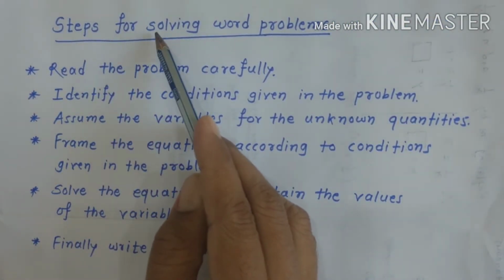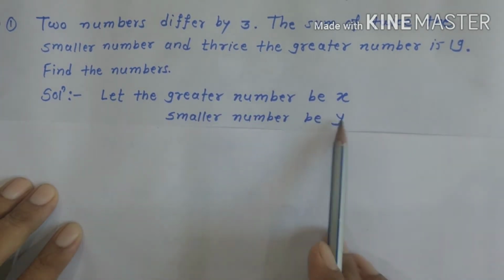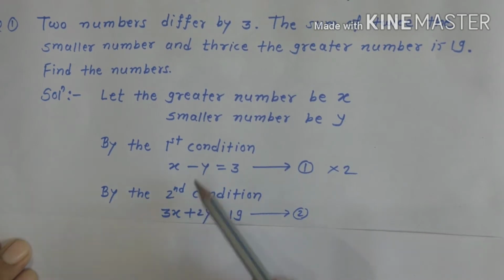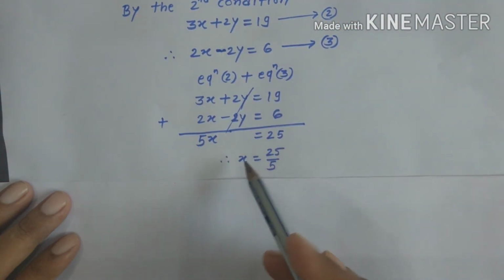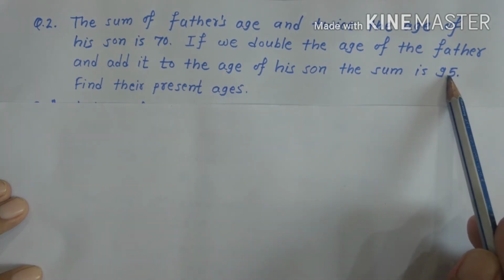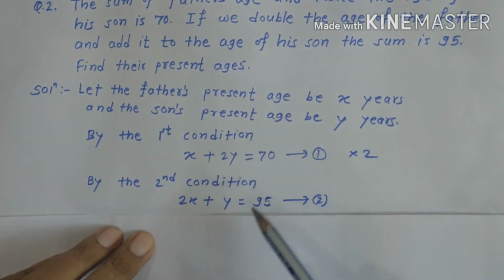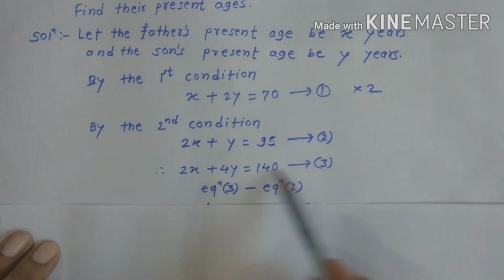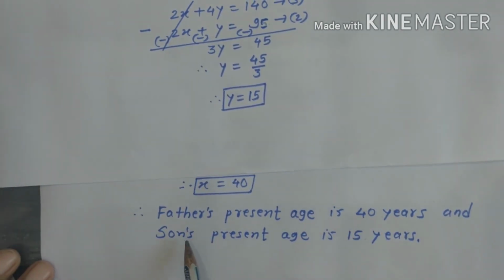Practice set 1.5, Simultaneous Equations : Word problems, Part -I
This video explain how to solve word problems using simultaneous equations